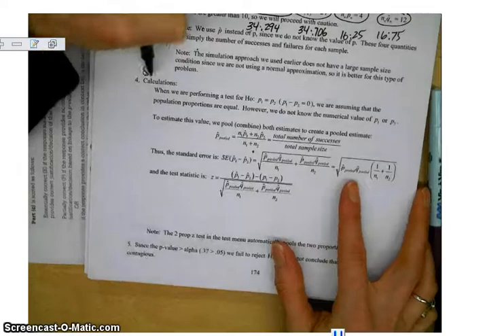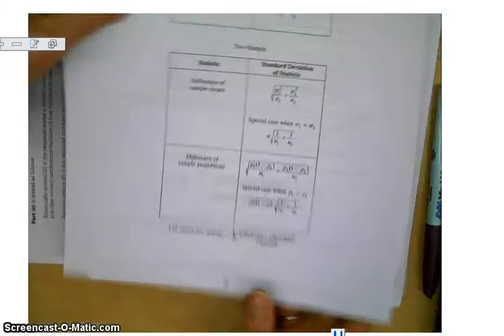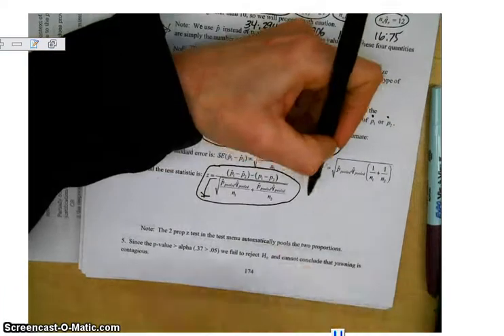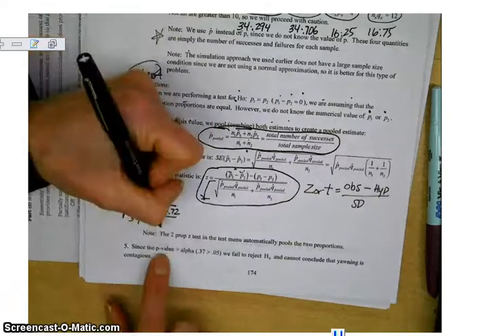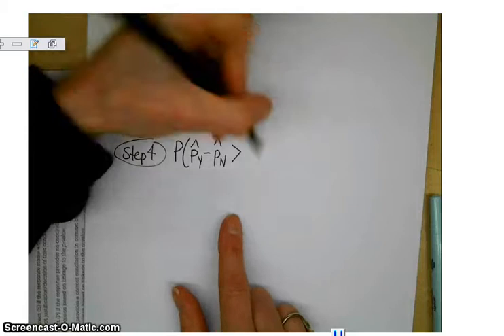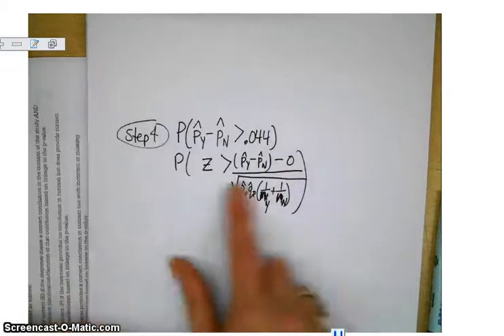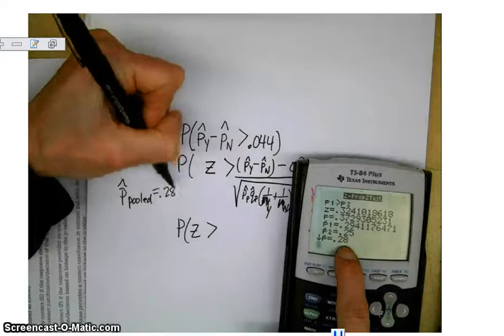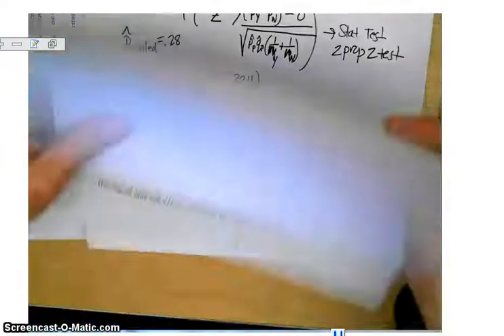Day 27 Comparing Proportions part 2